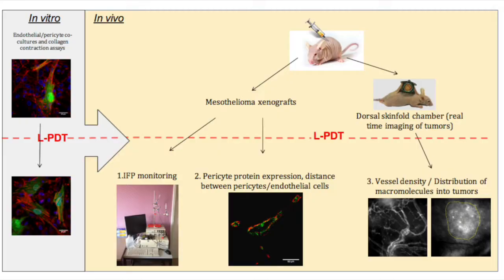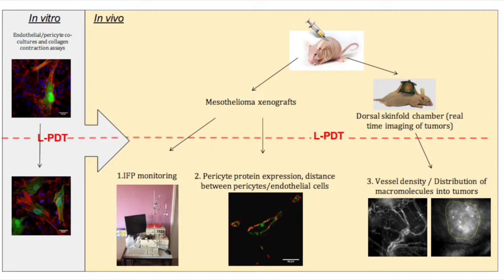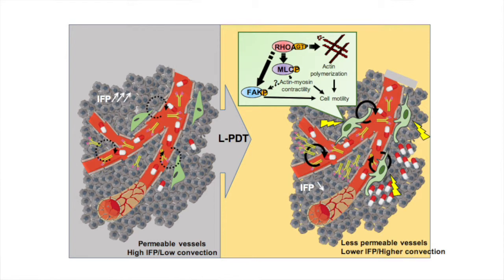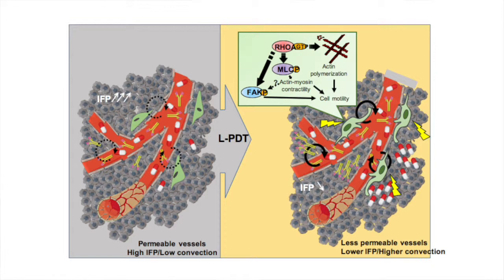Lasers in Surgery and Medicine | Pericyte Modulation by L-PDT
LSM March Editor's Choice | Vascular‐targeted low dose photodynamic therapy stabilizes tumor vessels by modulating pericyte contractility

ASLMS members receive full access to all journal articles. to learn more about becoming a member today!